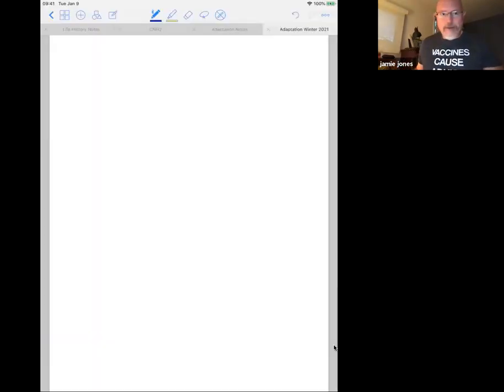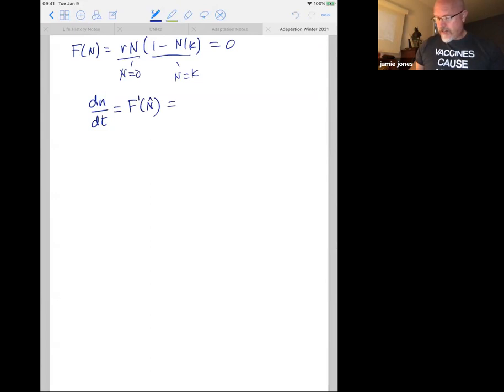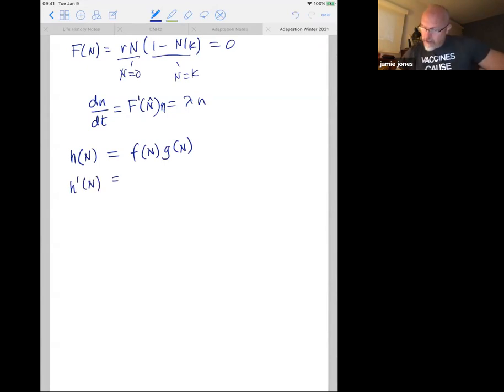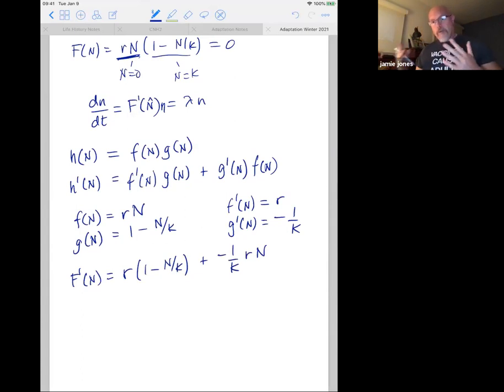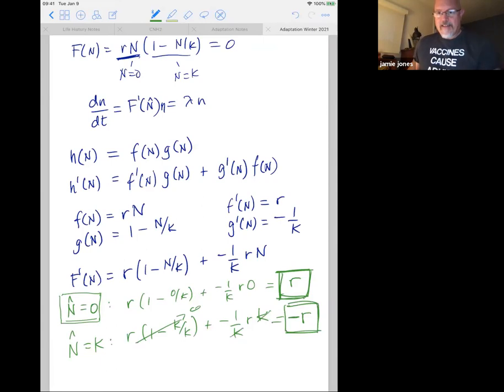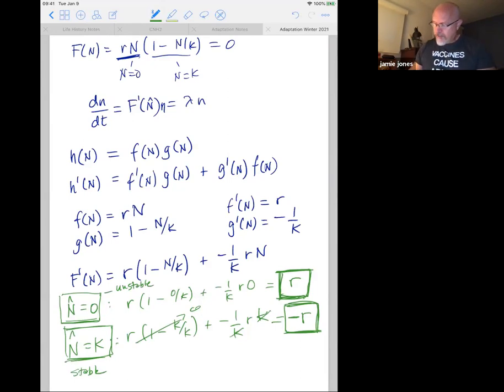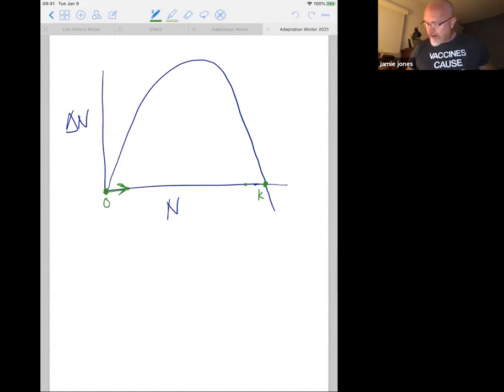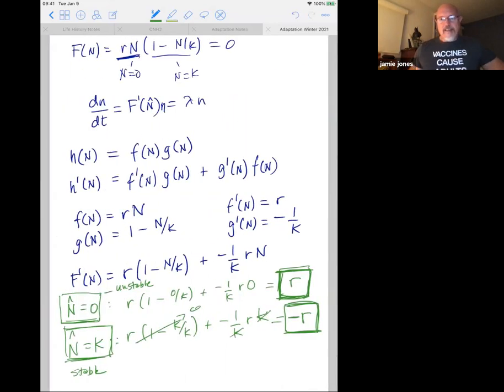Linear Stability Analysis of the Logistic Model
Linear stability analysis of the equilibria of the logistic population-growth model.

Earth System Science 185/Earth Systems 183
Winter 2022